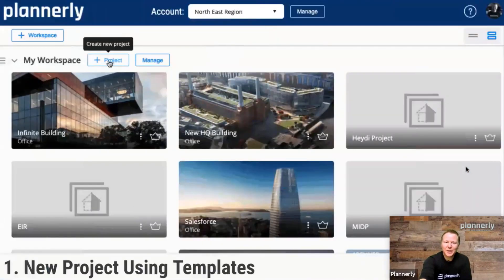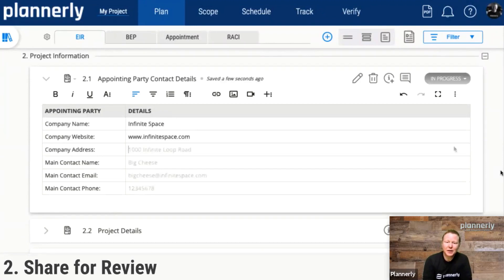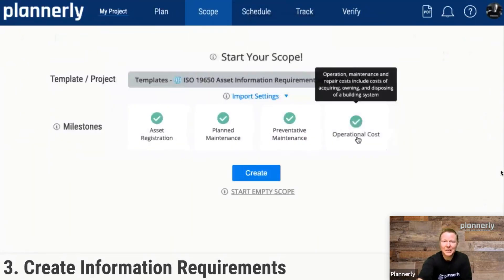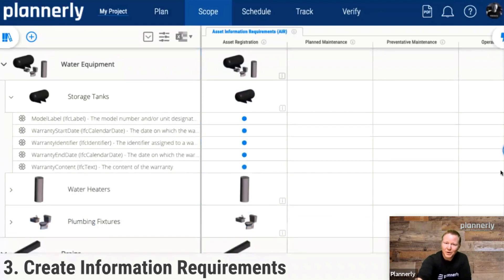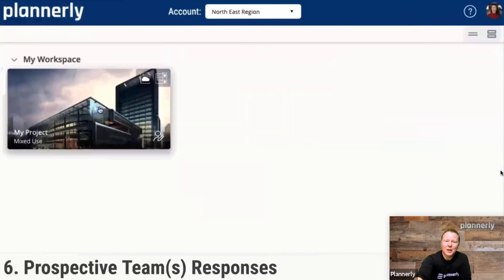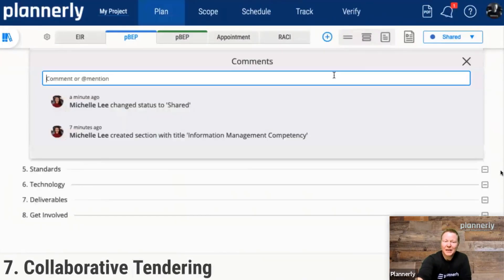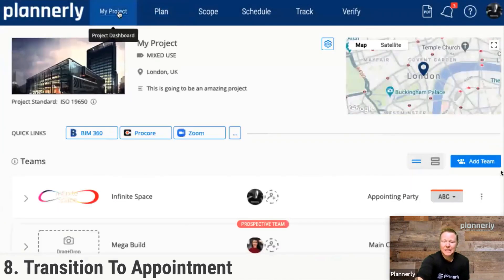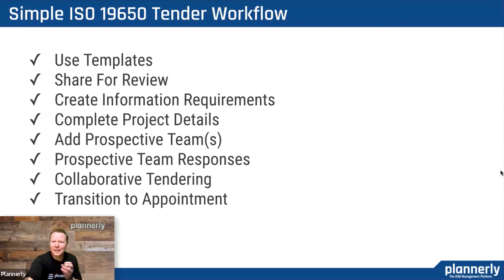Using ISO 19650 software and templates to manage the ISO 19650 appointment workflow (3 of 3)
In the video we describe use of free ISO 19650 templates to define:
1) the EIR (Exchange Information Requirements),
2) Pre-appointment BEP (BIM Execution Plan),
3) Information Protocol and
4) RACI documents

Then also:
- the use of a simple register of assets to define the important Asset Information Requirements (AIR) for BIM Uses / Information Delivery Milestones
- How to define access to the CDE (Common Data Environment)
- How to add prospective teams who will be part of the tender process and who could be awarded the role of the Lead Appointed Party with specific access and responsibilities

Then also share how team will respond to the appointing party with a higher level of collaboration (compared to traditional workflows) and move on to award the BIM/Information contracts to the most capable information management team!